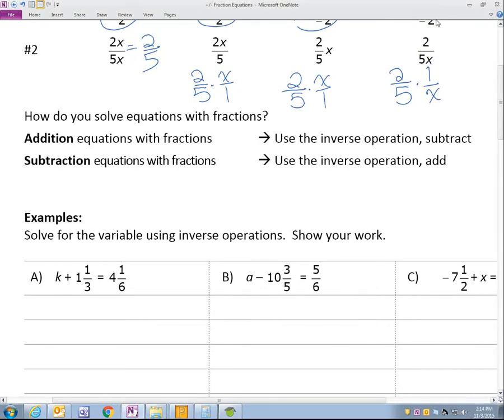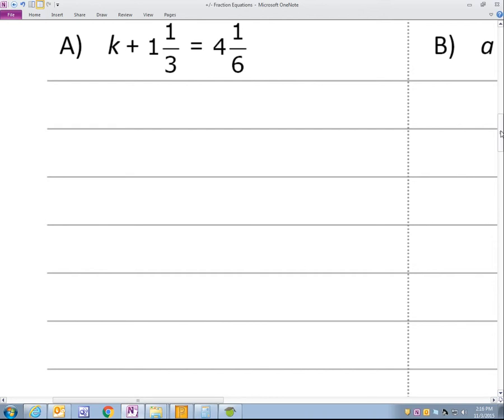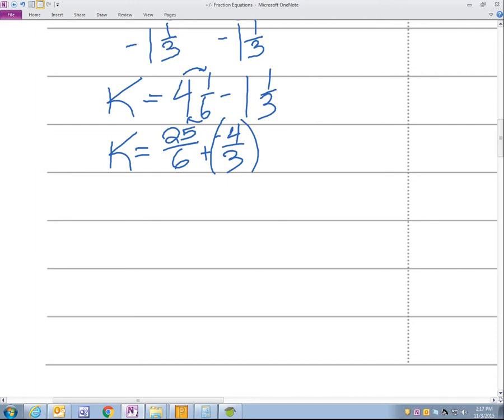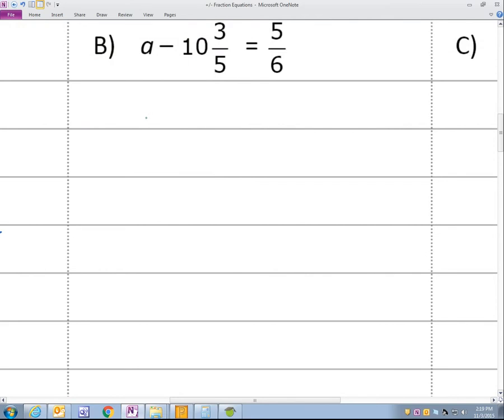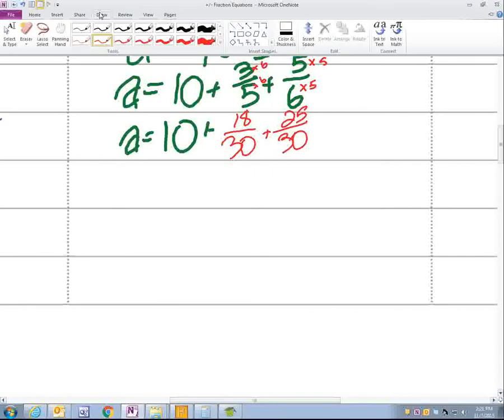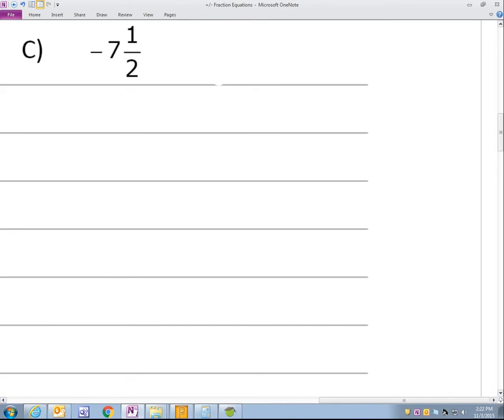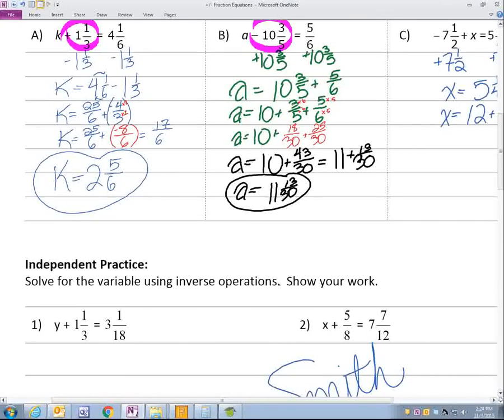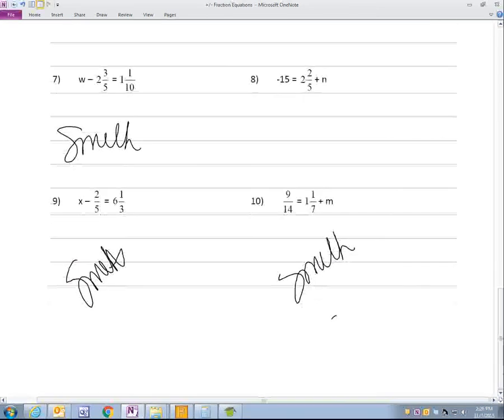Solving +/- Equations With Fractions